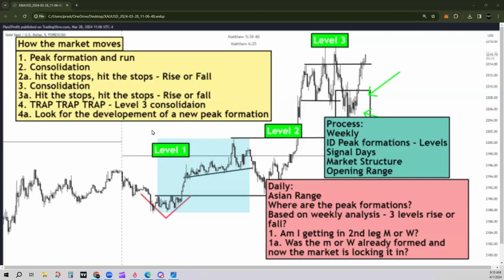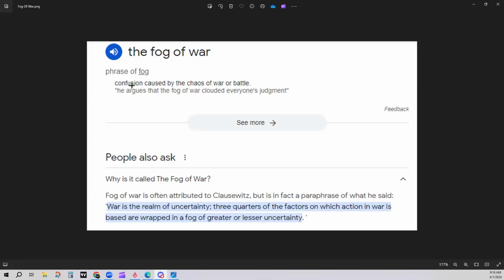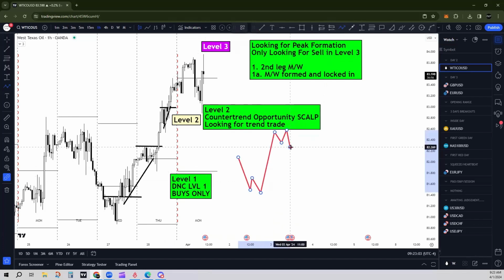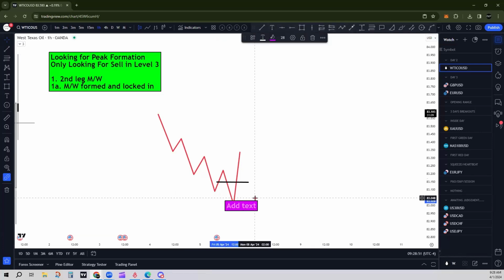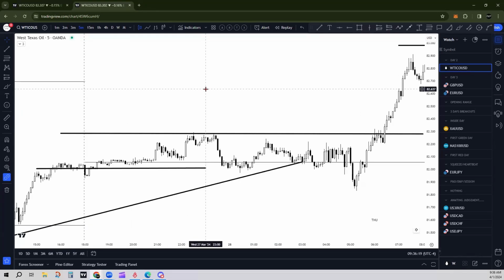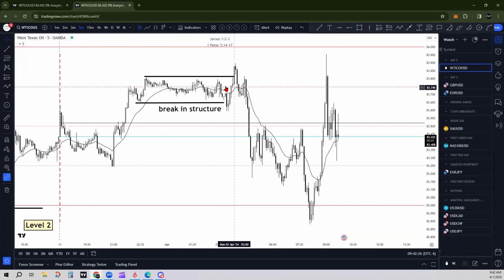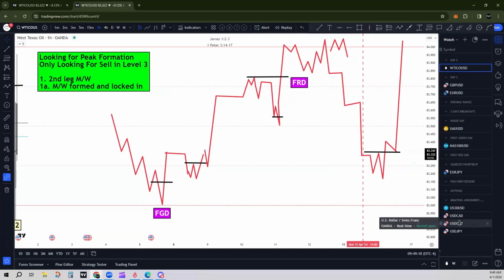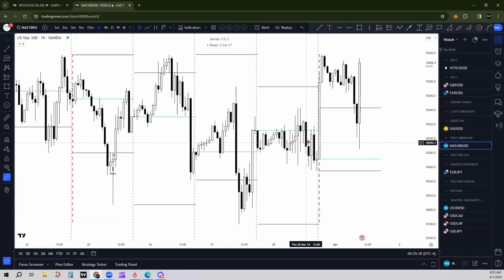Understand THIS Day Trading Entries Become SIMPLE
specific trades/invest